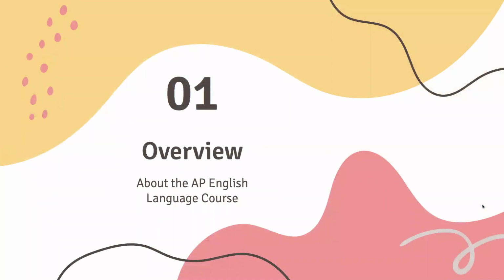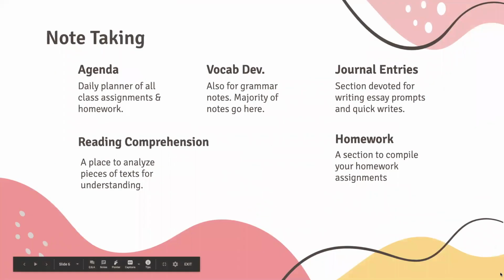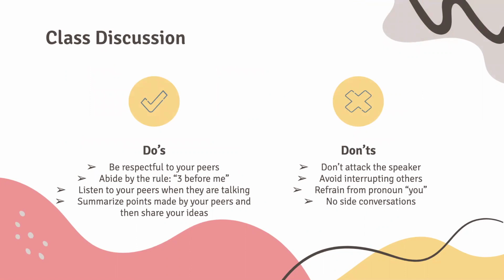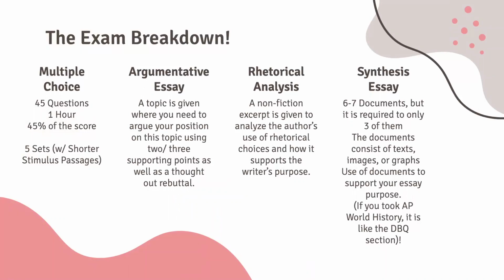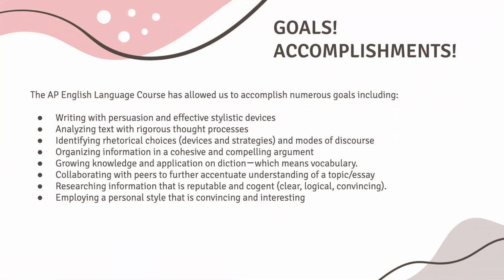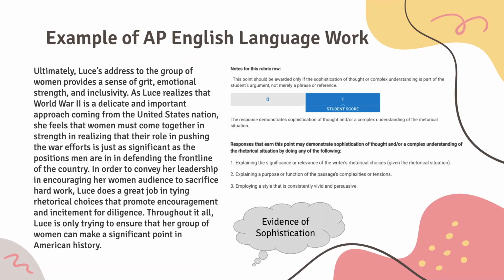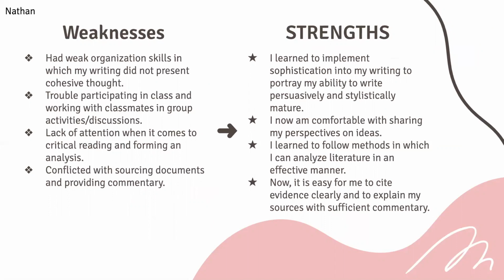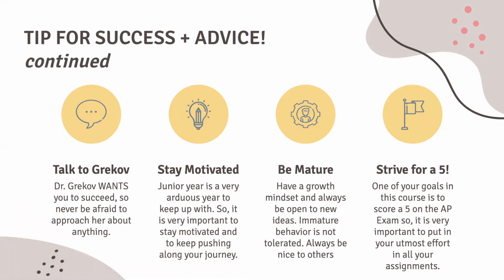AP Lang Presentation of Learning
This video is about zoom_4 AP Lang Presentation of Learning